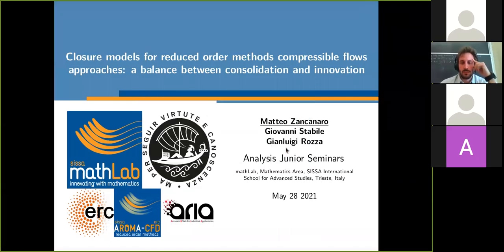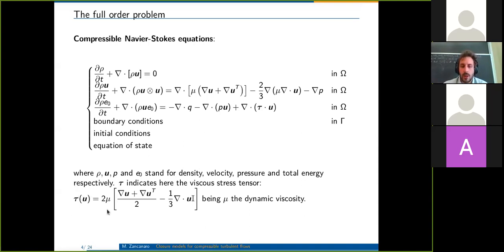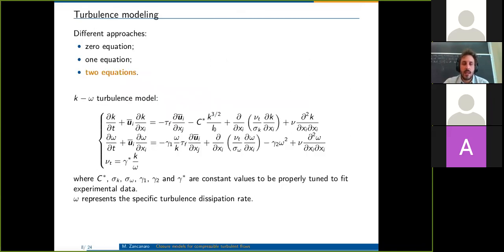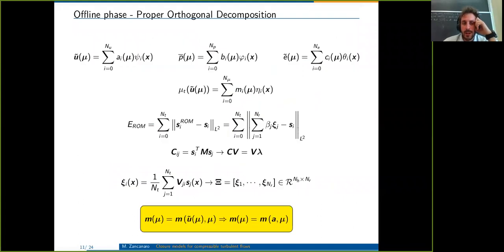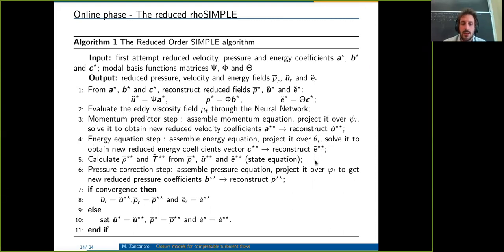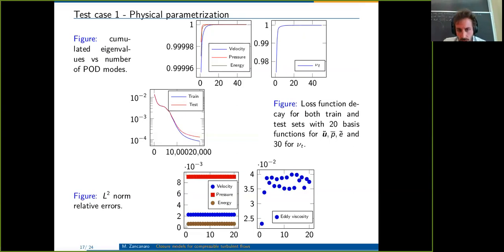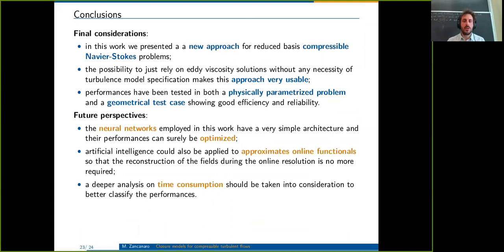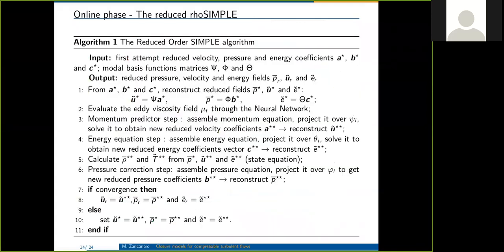AJS - Matteo Zancanaro - Closure models for ROMs compressible flows: consolidation and innovation